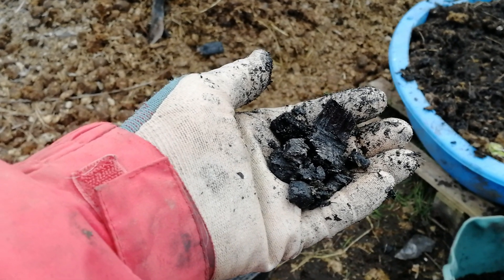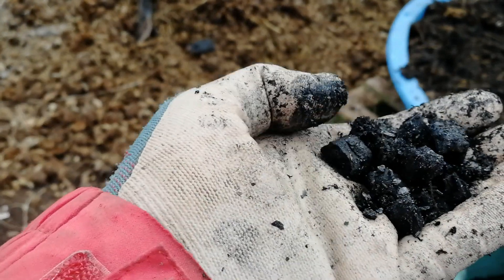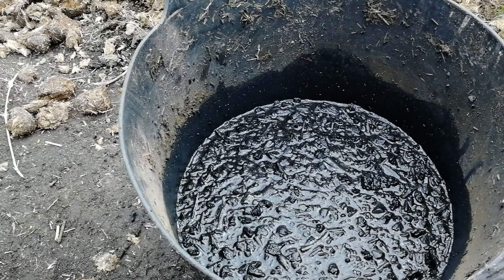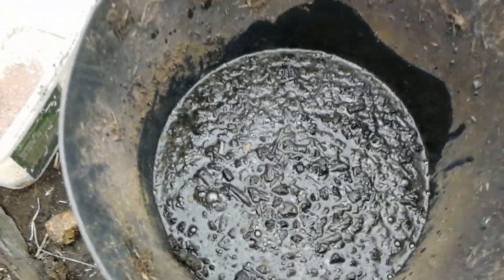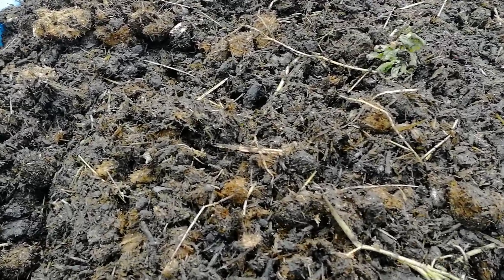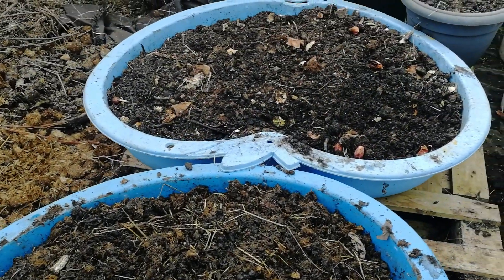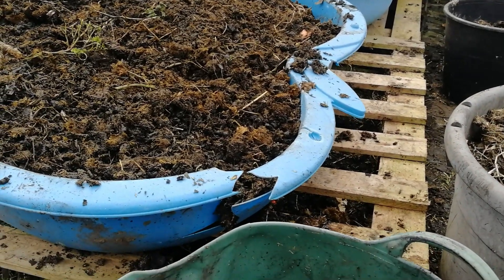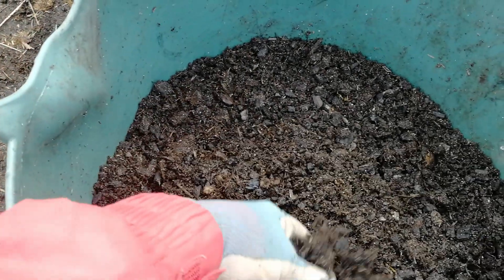How To Inoculate Biochar - Easy Step-By-Step Process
Biochar can work real magic for your garden and it helps to mitigate climate change by sequestering carbon longterm.
For Biochar to work at its best you have to inoculate or activate it. During this process, you are charging the biochar with nutrients and beneficial microorganisms. If you apply biochar without charging it to your garden soil it will rob available nutrients. The result will be stunted growth of your plants instead of the expected benefits of better growth and resilience.